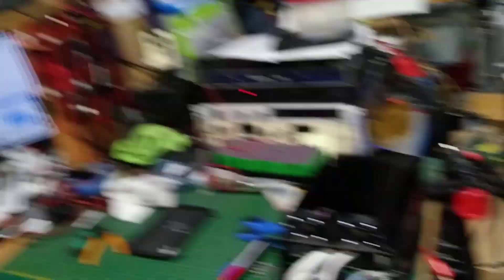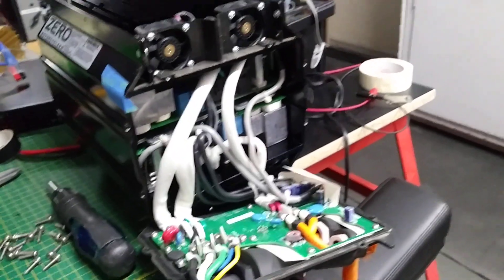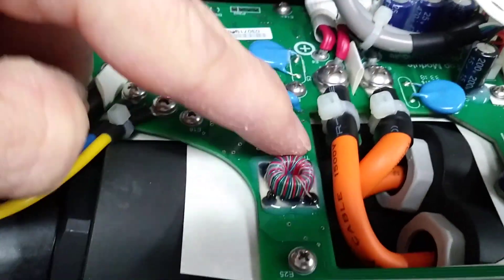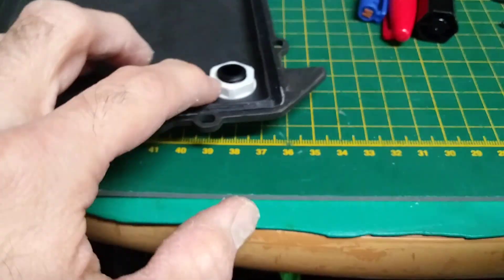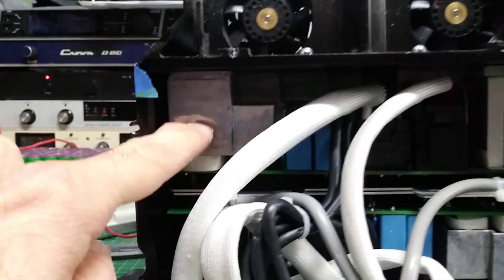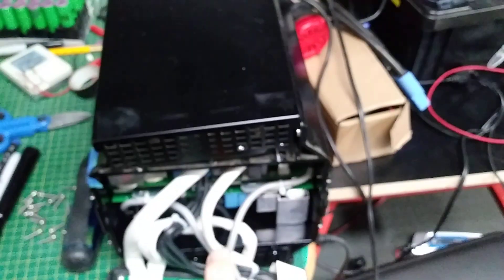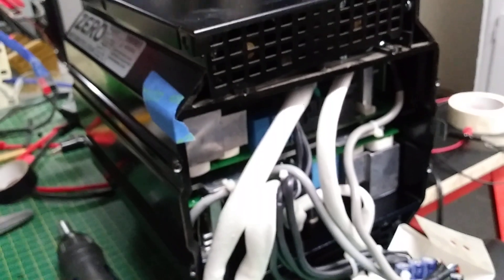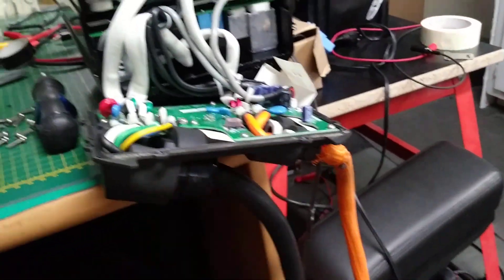Zero motorcycle 6kW rapid charger GUTS !!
A quick analysis of the 6kW rapid charger option from zero Motorcycle. And also some update on my projects coming about electric motorcycle trip!

Here is the link for the Charge/Discharge adapter for the Zero brick